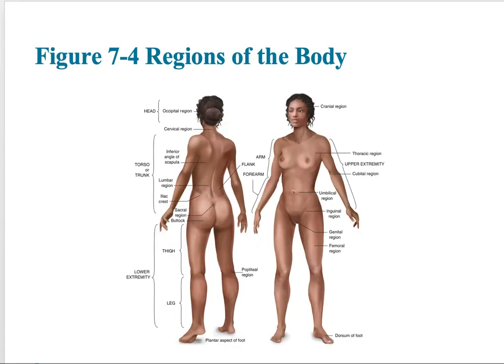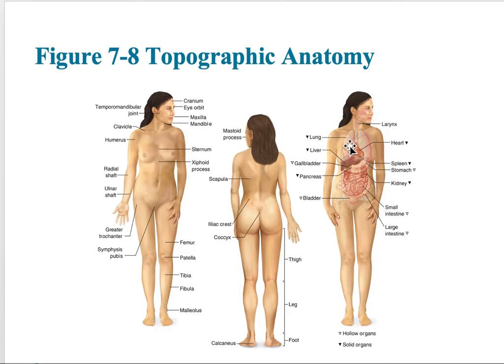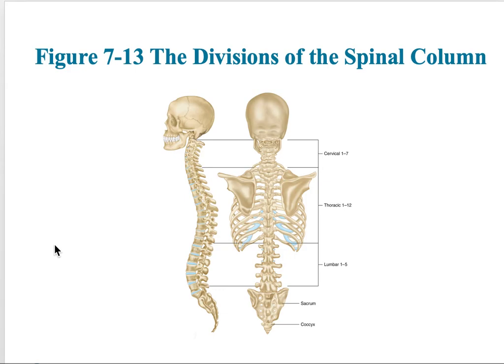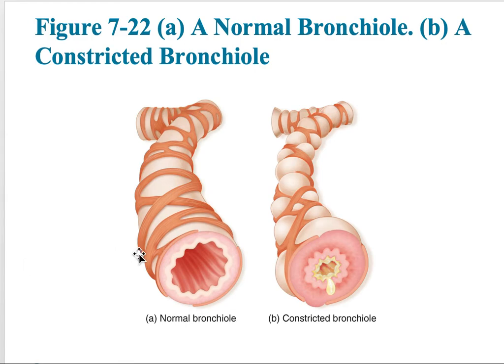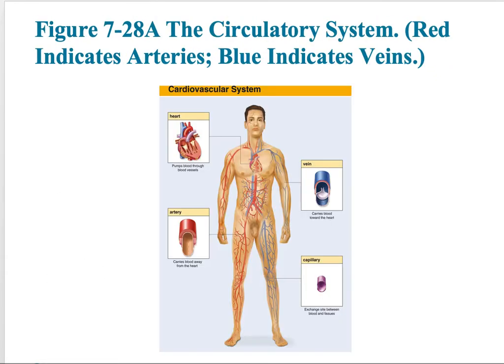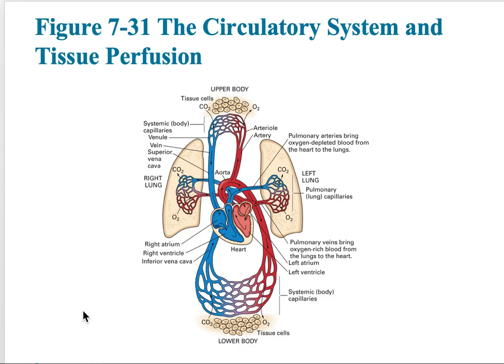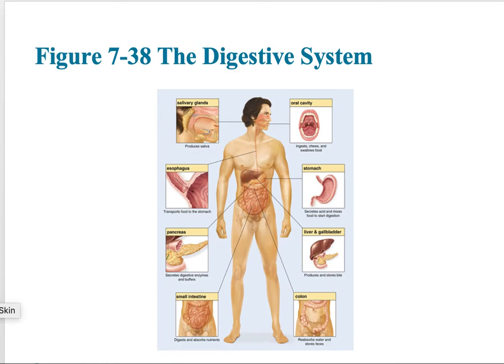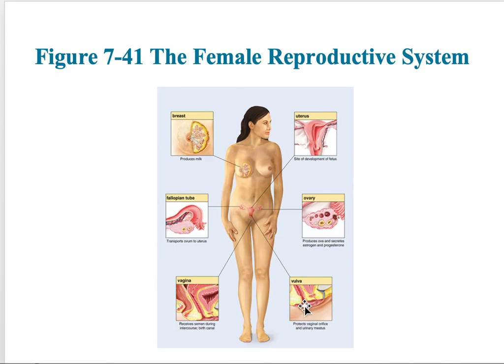Introduction into human anatomy